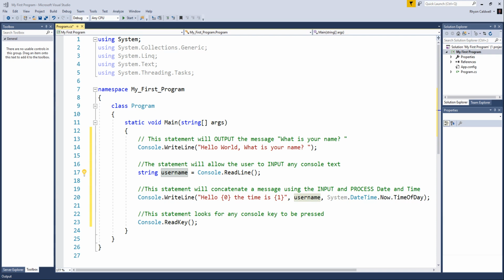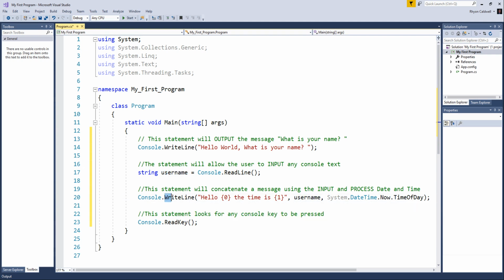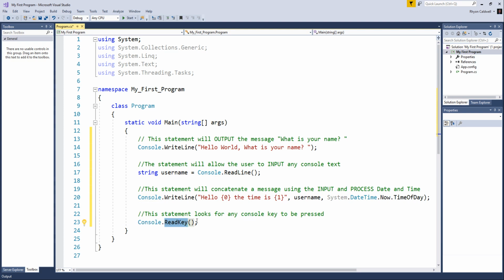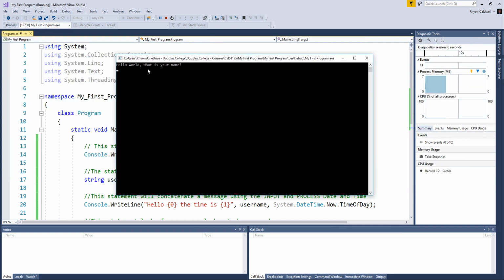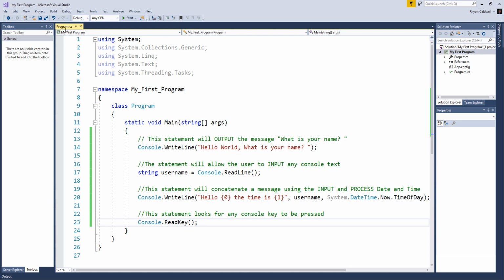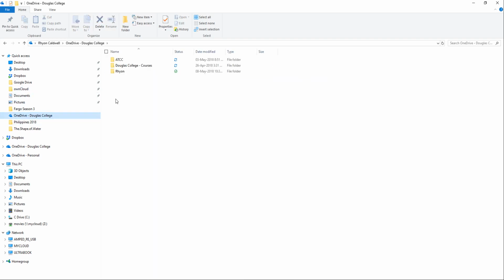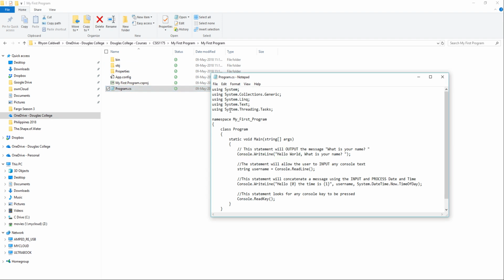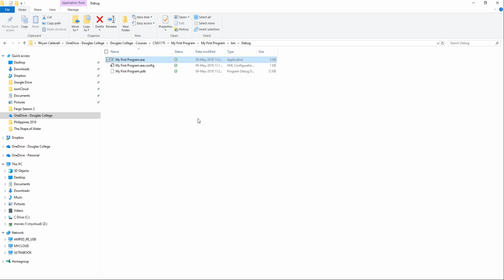C# Chapter 1 Creating a CLI My First Program Part 2